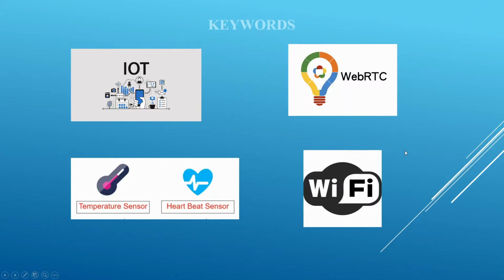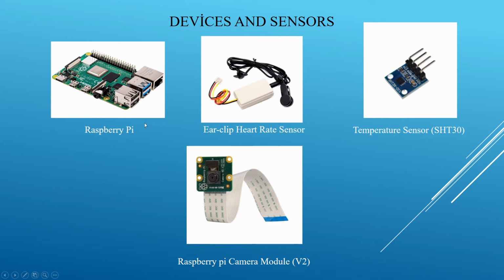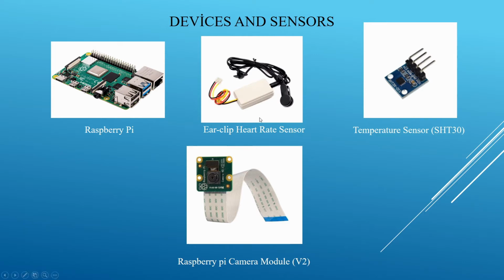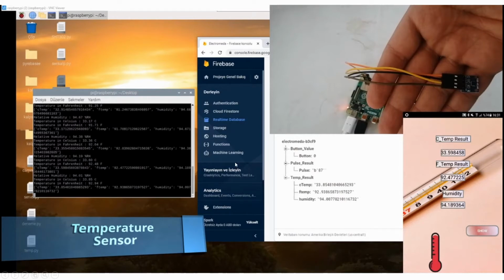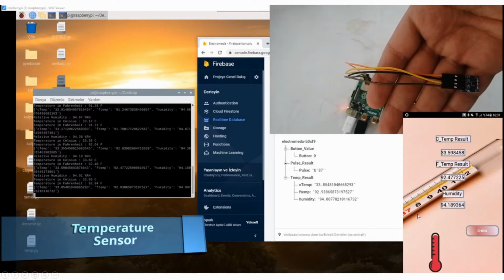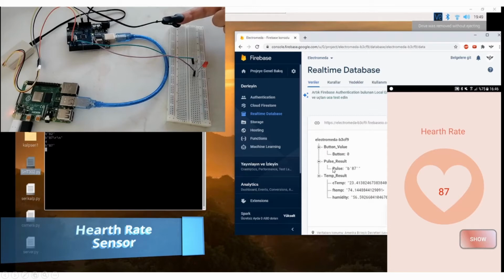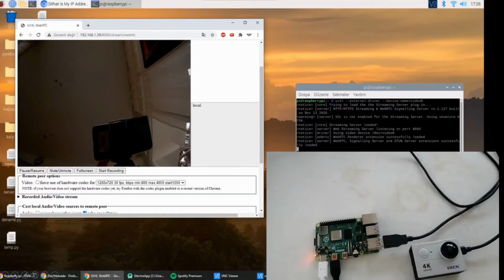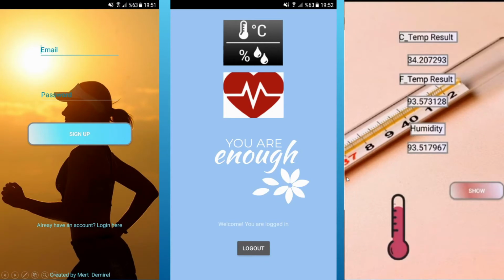Graduation Project - IoT and WEBRTC BASED HEALTHCARE MONITORING SYSTEM wIth CAMERA MODULE